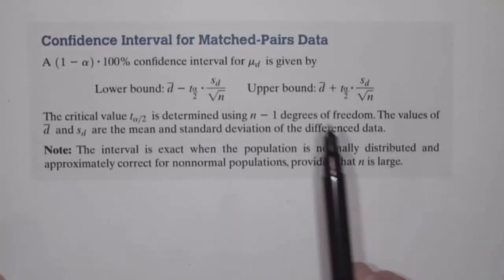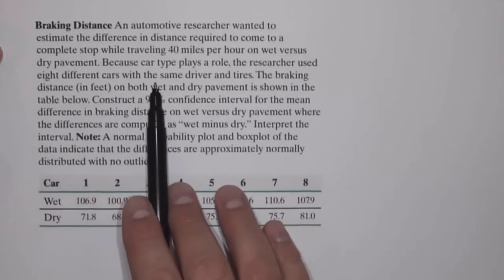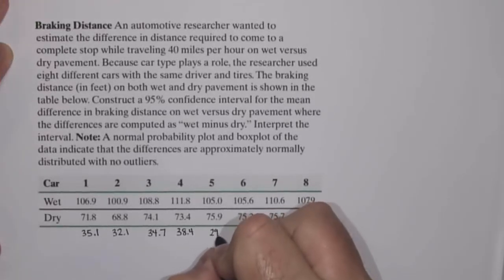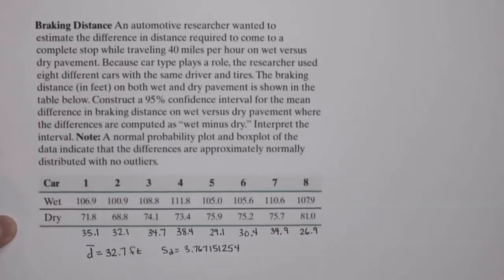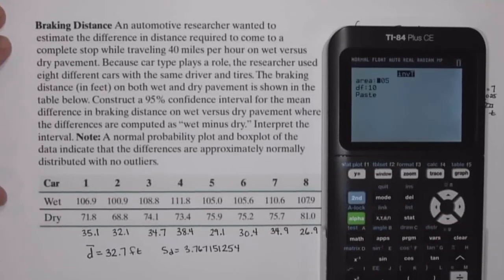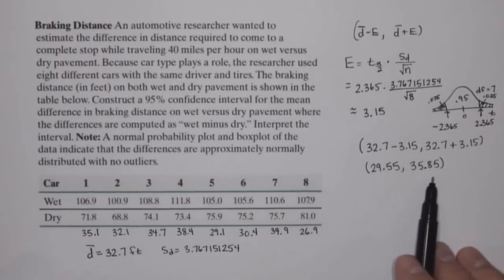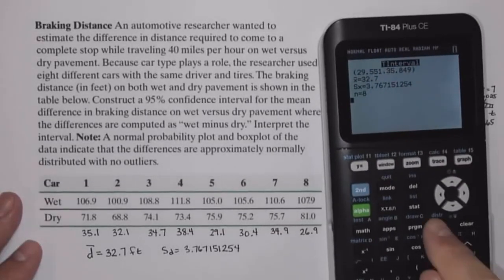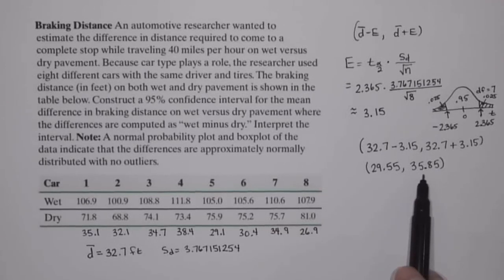Statistics Section 11.2 Video 3 of 3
This video explains how to construct a confidence interval about the population mean difference of matched-pairs data.